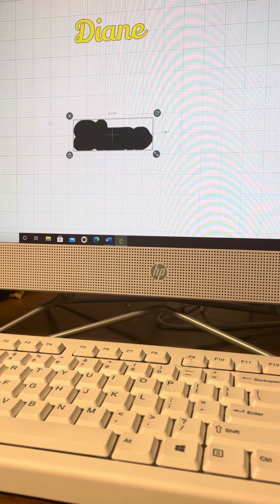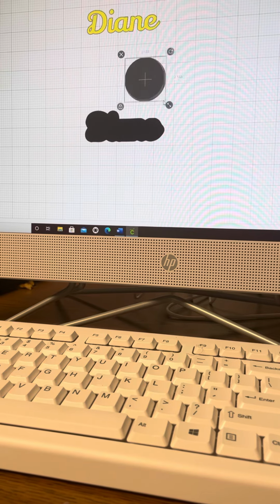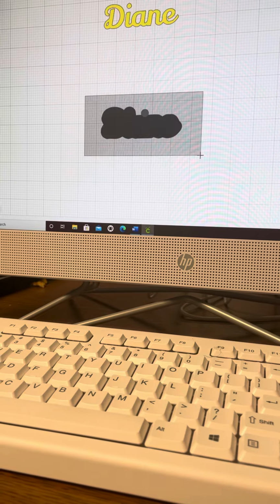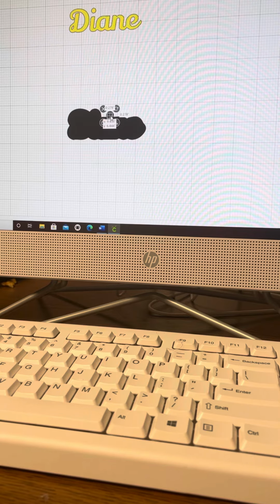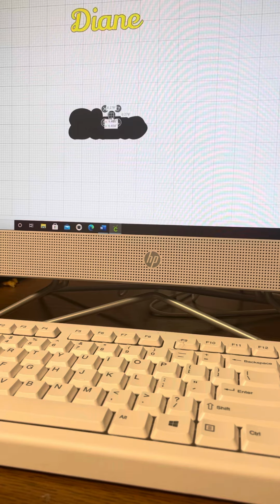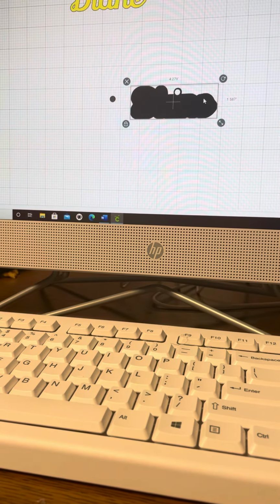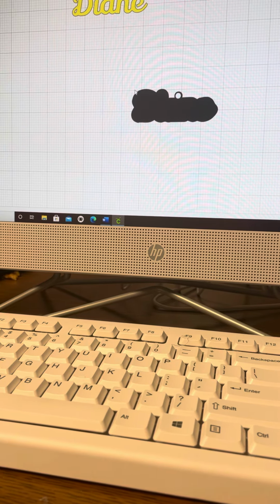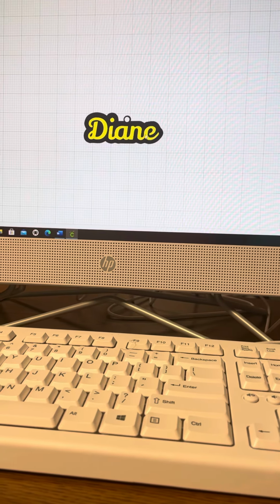How to add the hole to cardstock jewelry